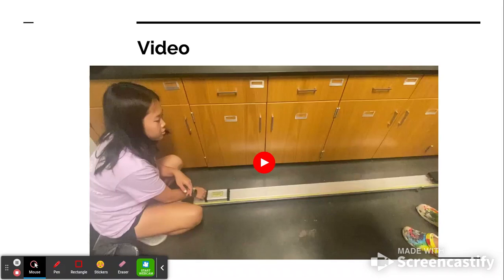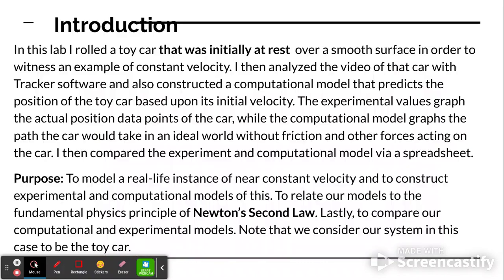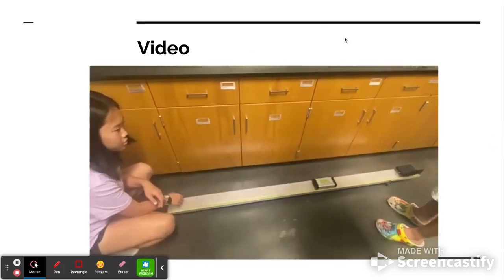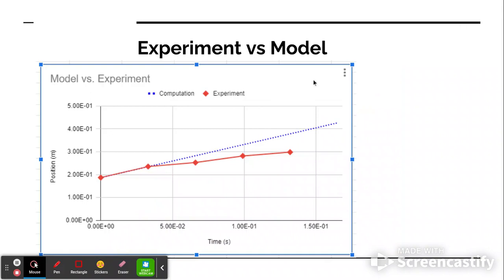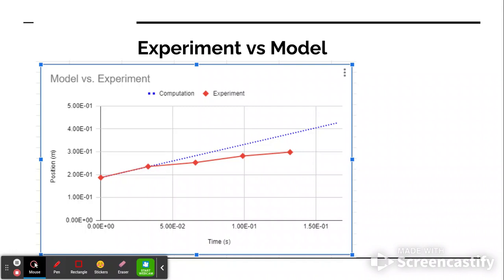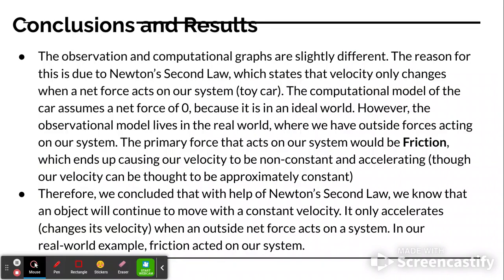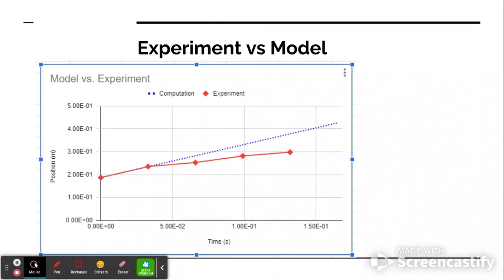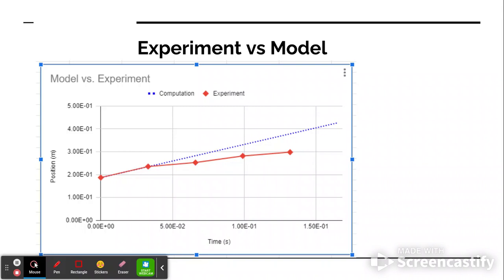Lab One Report (Physics 2211, Georgia Tech)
Lab One: Constant Velocity Motion Report